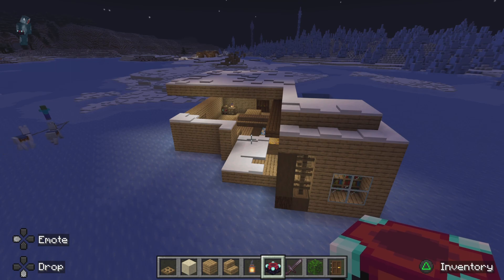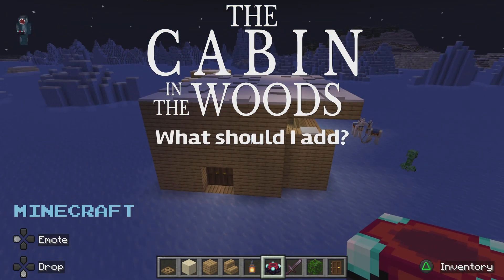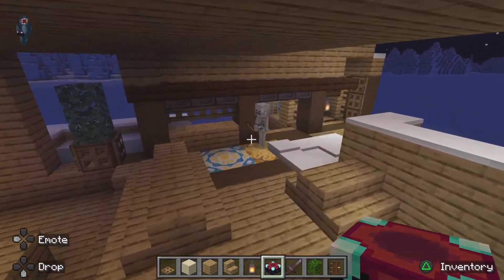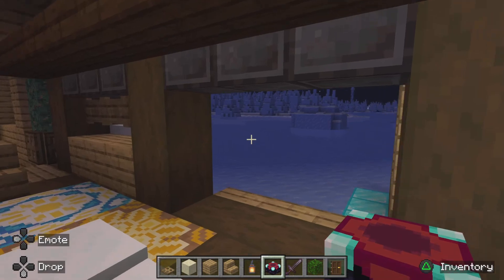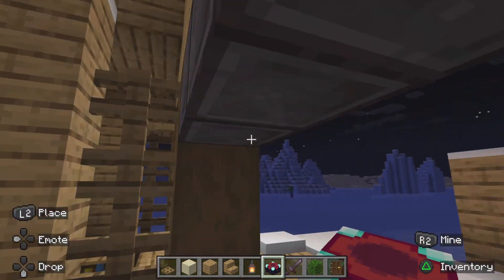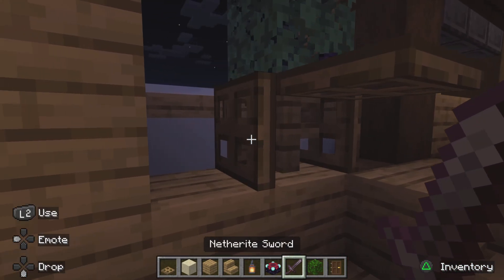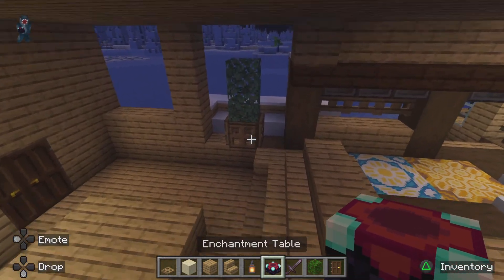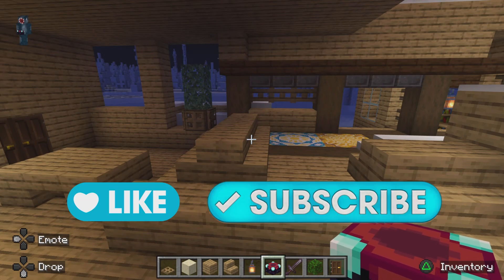THE CABIN IN THE WOODS - minecraft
Building my cabin in the woods and zombie spawners